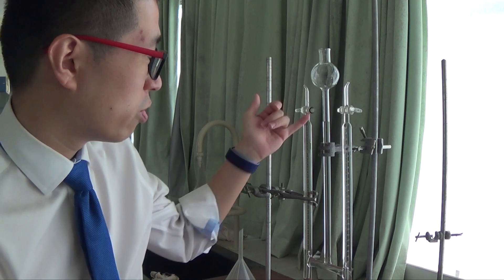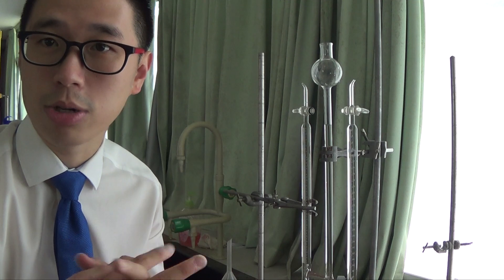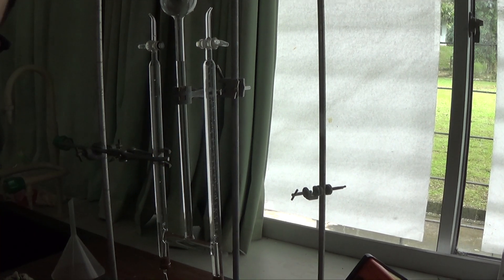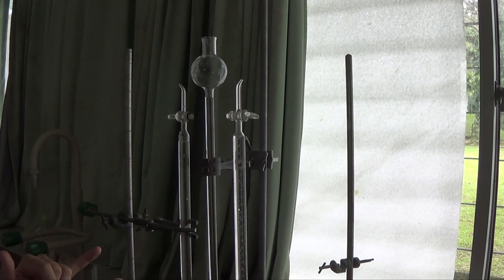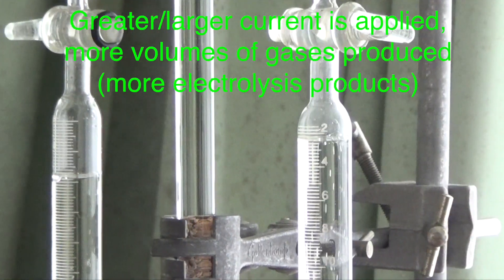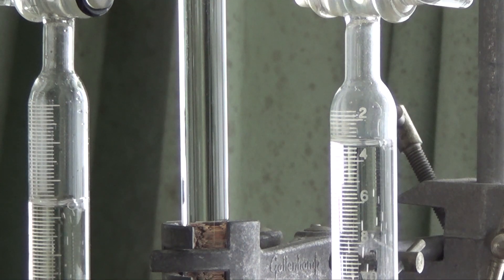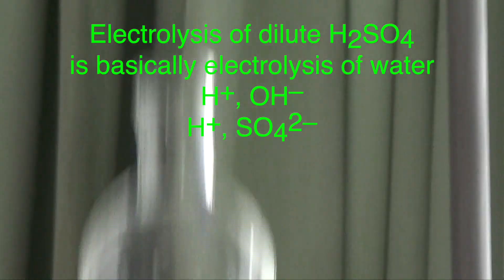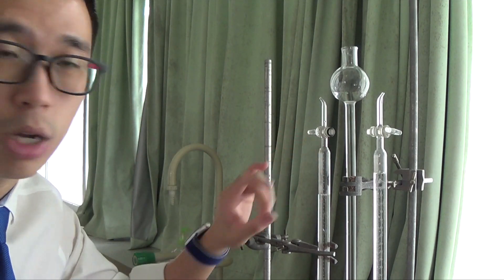IGCSE O Level Chemistry - Electrolysis of dilute sulfuric acid